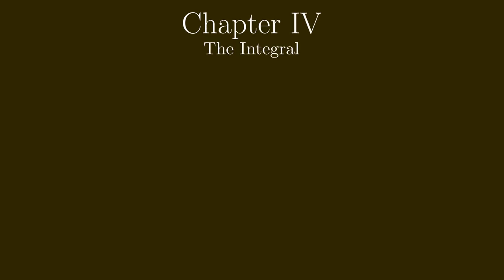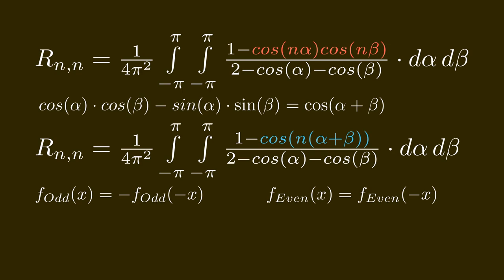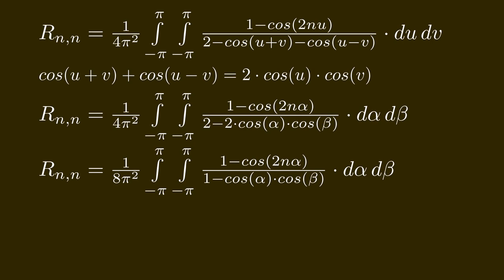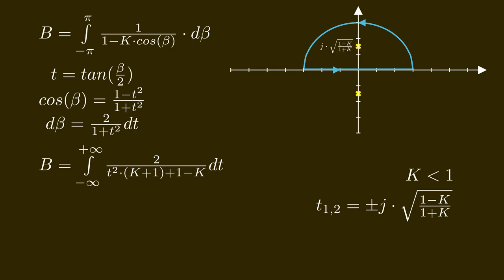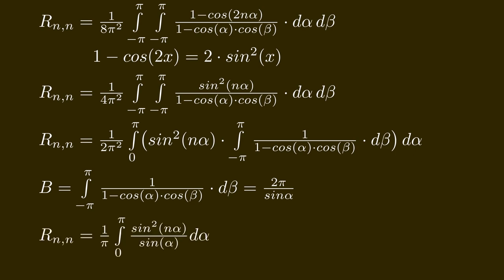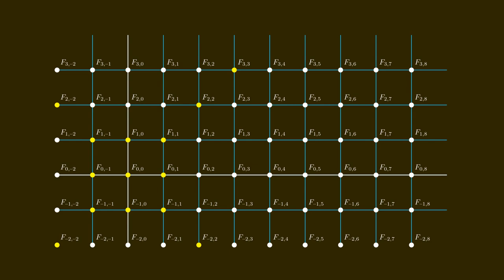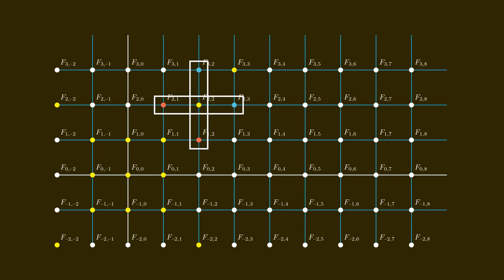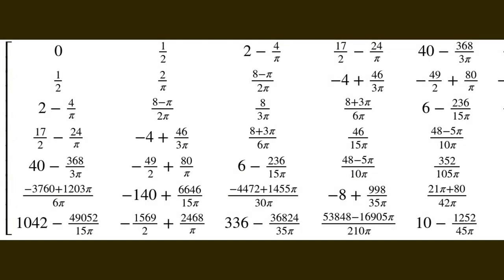04 - The Infinite Grid of 1 Ohm Resistors - Chapter 4: The Integral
Chapter IV - Solving the Integral
* Solving the Integral
* Calculating a Resistance from its Neighbors